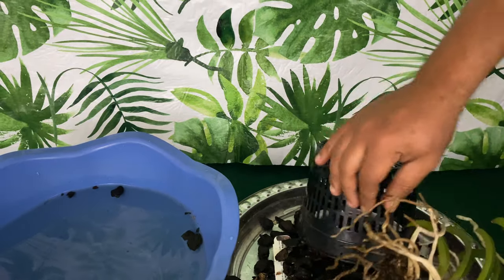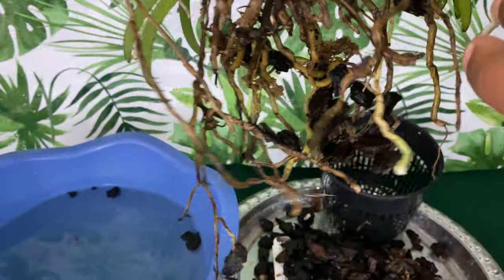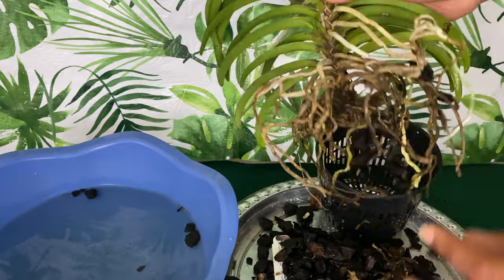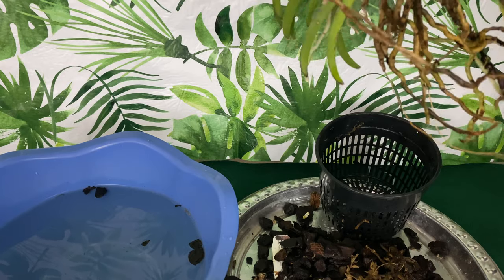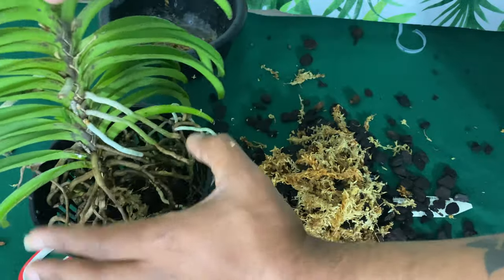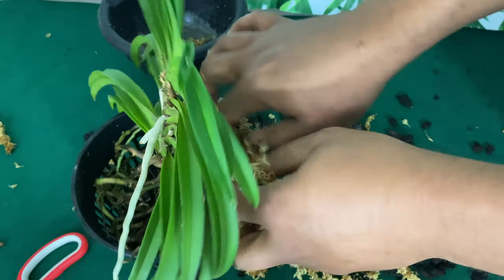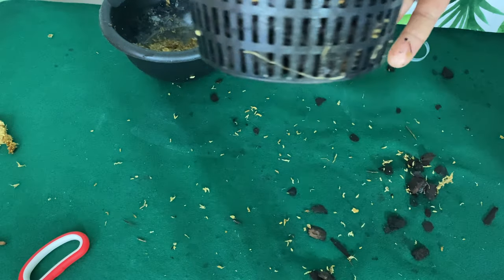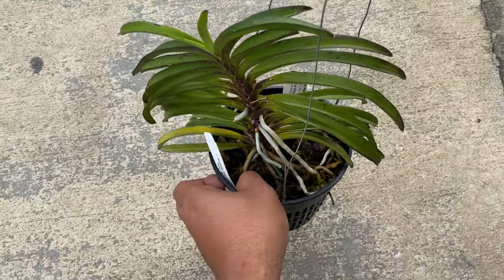Repotting Vanda with Rotten Roots | QUICK TUTORIAL FOR BEGINNERS | Vanda Blue Bird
What Roots to cut on a Vanda with Rotten Roots? This is a Tutorial for Beginners Repotting a Vanda Orchid with Rotten Roots. I have a Vanda Lou Sneary Bluebird Potted in a Plastic Basket with Rotten Roots; I go through all the roots to show which Roots are worthy to be repotted and what roots should be cut off.

This is a quick repotting tutorial for beginners so I kept it as simple as possible. I used a 6inch Plastic hanging basket with holes to hang my vanda orchid outside in. The Potting Mix I used was a mix of New Zealand sphagnum moss and Premium Orchiata Bark. The bottom of the pot I used only bark and the other half I used the potting mix.

Items Used in this video:
hanging baskets for orchids

orchiata bark medium

sphagnum moss